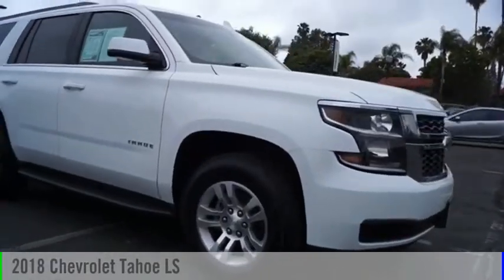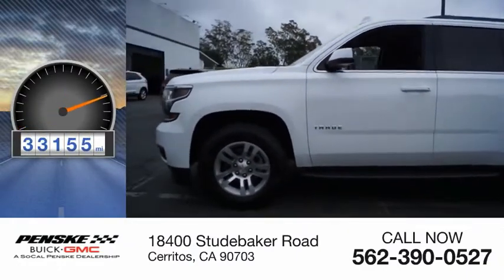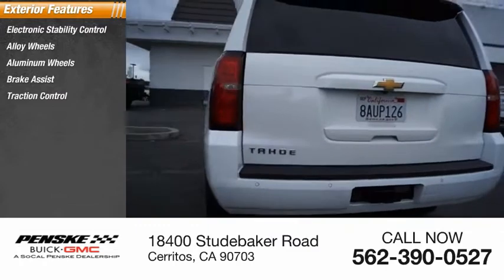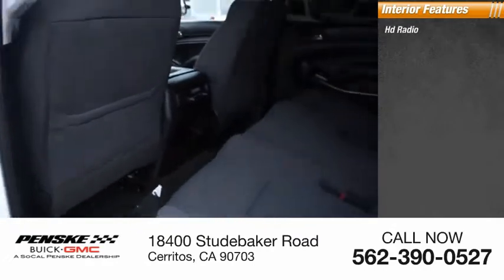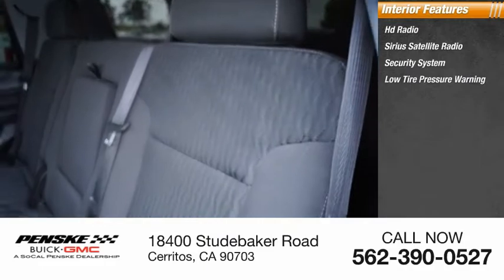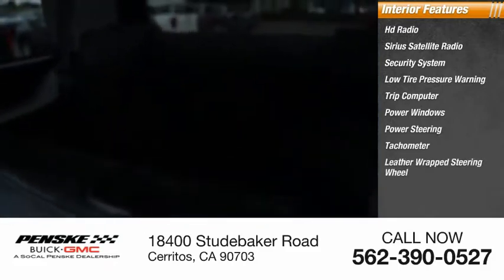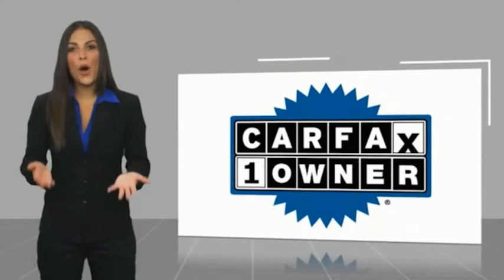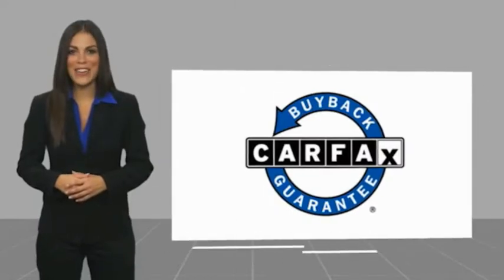2018 Chevrolet Tahoe T14382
2018 Chevrolet Tahoe LS

CARFAX One-Owner. Clean CARFAX. Summit White 2018 Chevrolet Tahoe LS RWD 6-Speed Automatic Electronic with Overdrive EcoTec3 5.3L V8 Black Cloth.  Type your sentence here.  Awards: * JD Power Dependability Study * 2018 KBB.com Best Resale Value Awards * 2018 KBB.com Best Family Cars * 2018 KBB.com 5-Year Cost to Own Awards * 2018 KBB.com 10 Most Awarded Brands Come see the difference at Penske Buick GMC of Cerritos or visit us Contact the Internet Sales Department at Today!  Some of our used vehicles may be subject to unrepaired safety recalls. Check for a vehicles unrepaired recalls by VIN at &lt;a href= &lt;/br&gt;&lt;/br&gt;